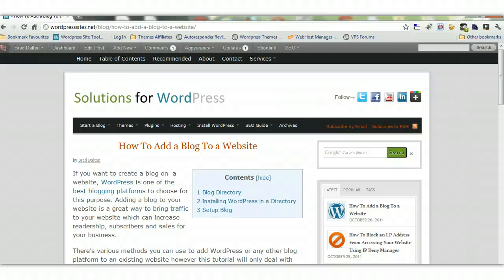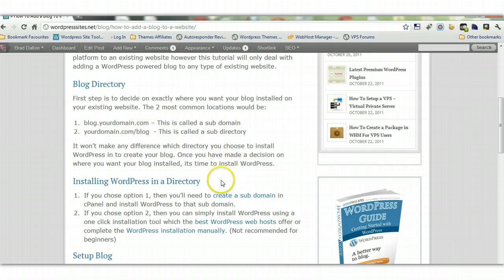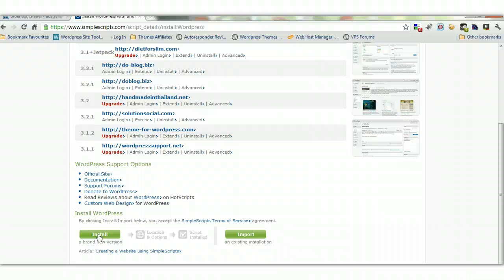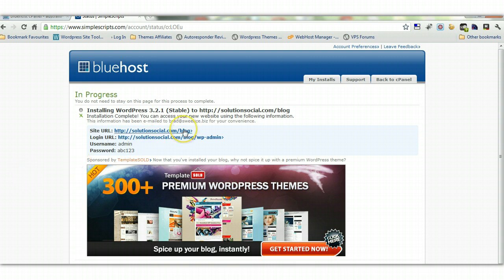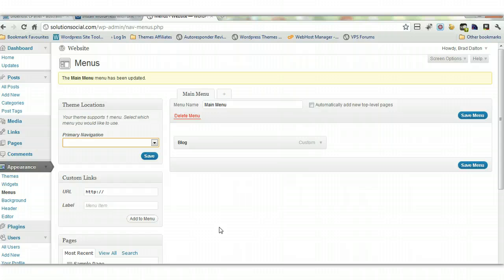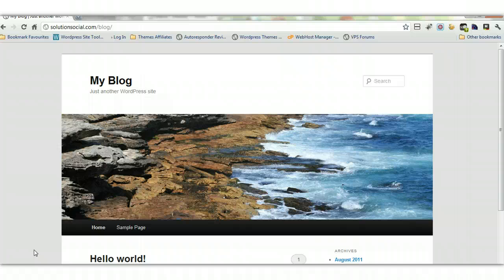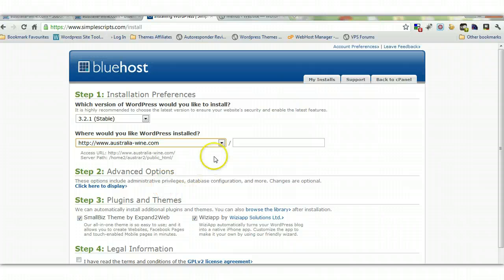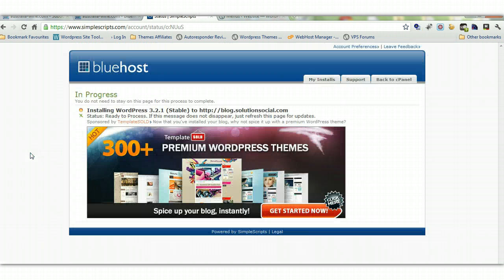Add Blog to Website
Tutorial on How to Add a WordPress Blog to Your existing Website